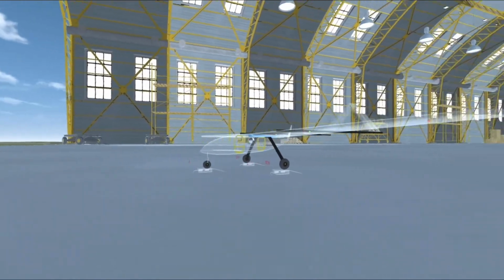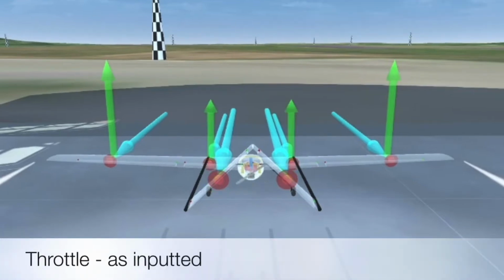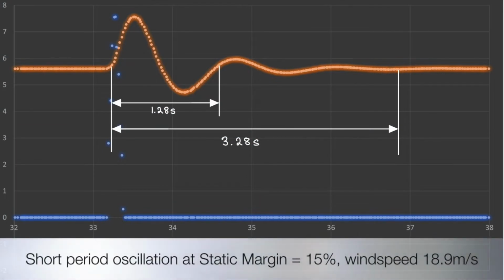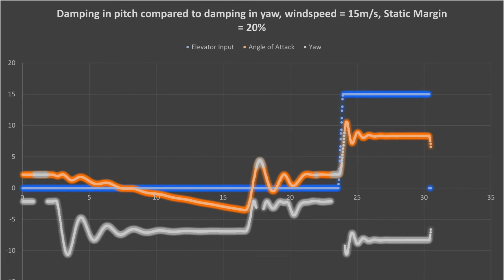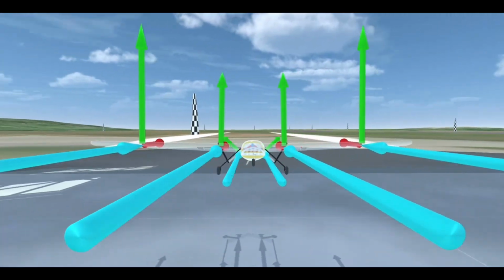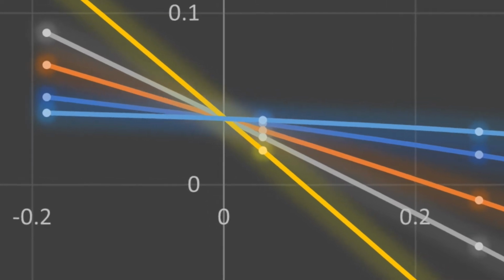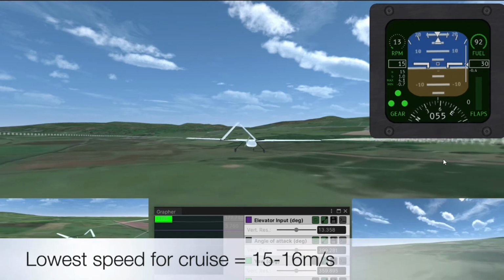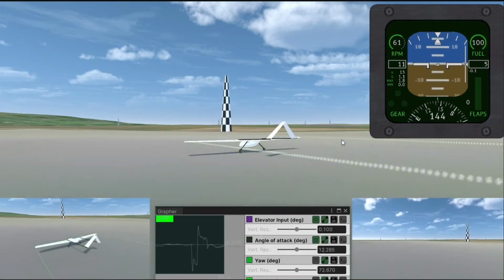Albatross UAV Flight Test Briefing: Simulated with Unity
A video submitted to the  University of Manchester, Department of Mechanical, Civil and Aerospace Engineering for the Degree of MEng Aerospace Engineering as part of the MACE 32202 Flight Dynamics coursework.